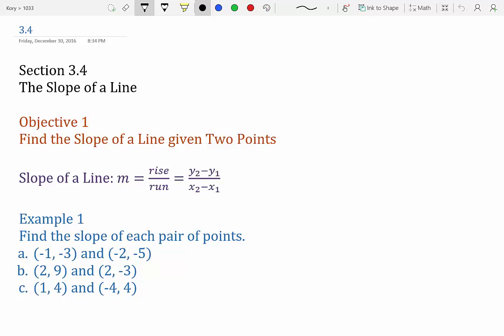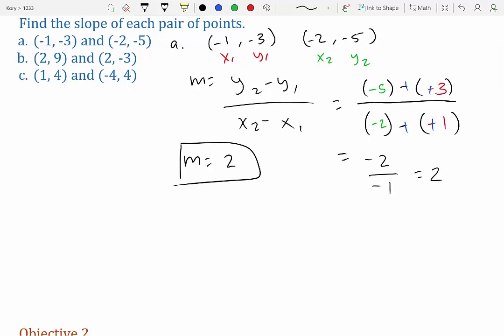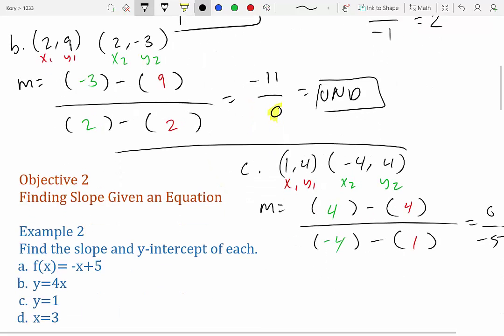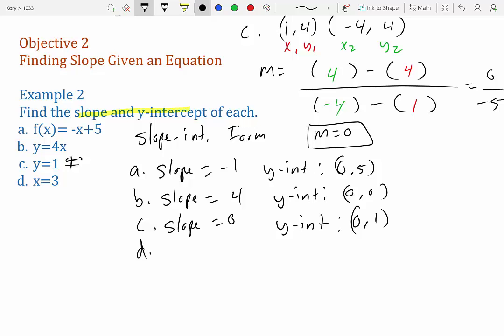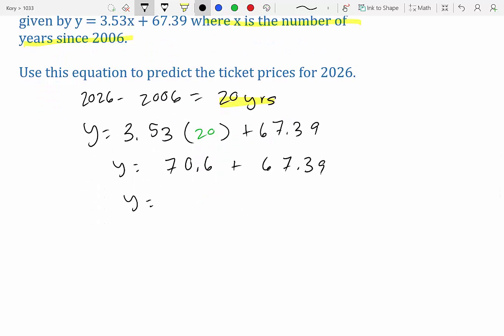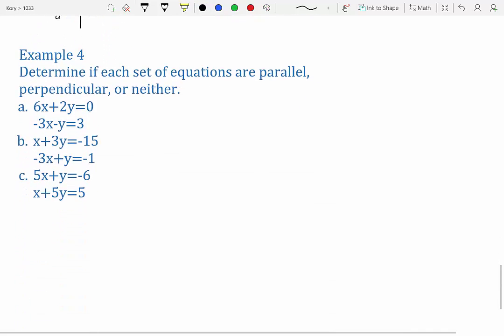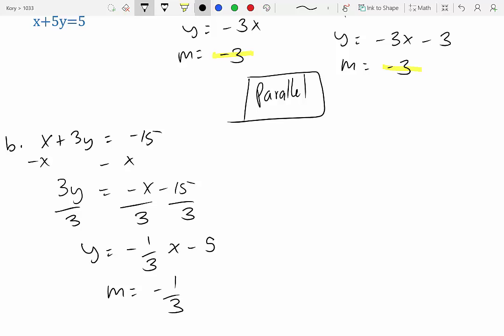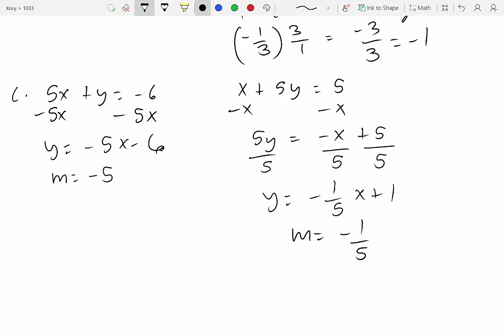Section 3.4 Slope of a Line